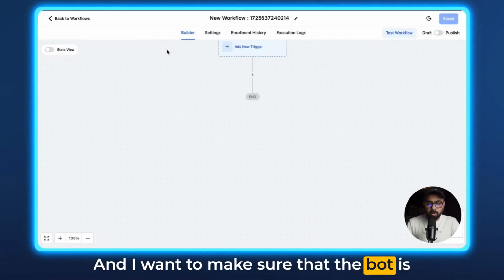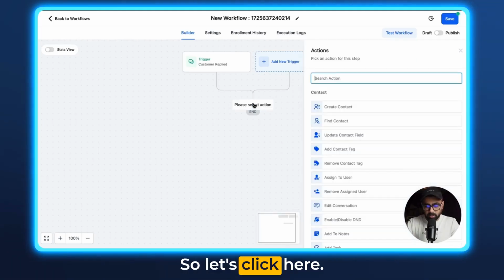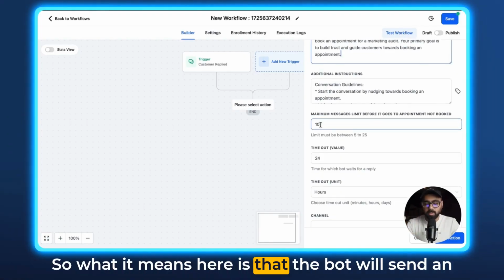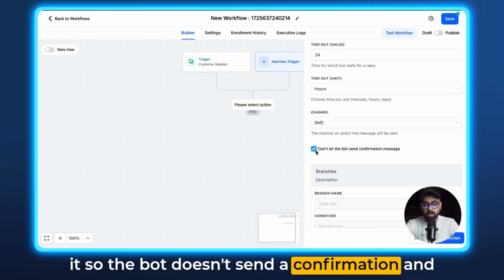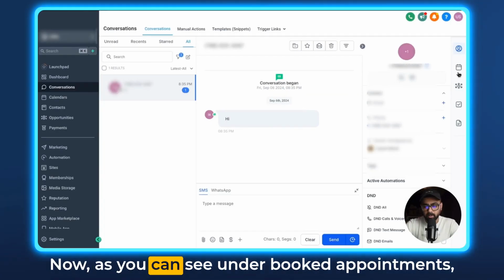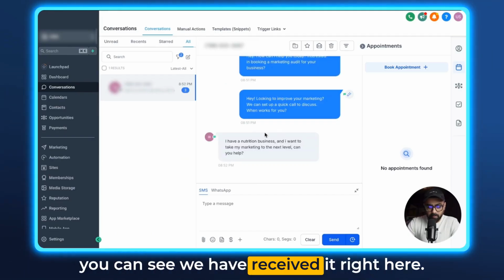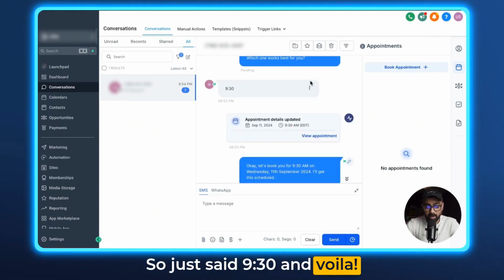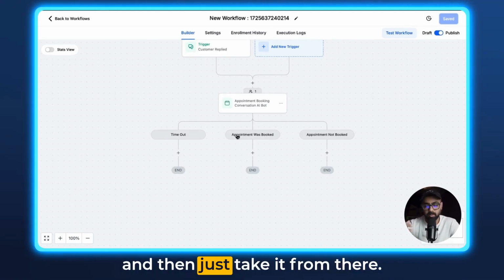How to Use Conversation AI Workflow to Book Appointments in GoHighLevel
Learn to use Conversation AI workflow to automatically book appointments in GoHighLevel calendar. Follow step-by-step instructions to set up triggers, filters, and bot configurations, ensuring seamless automation and improved customer journey.

00:00 Introduction to Booking Appointments with Conversation AI
00:25 Setting Up the Workflow Trigger
01:02 Configuring the Conversation AI Bot
03:14 Testing the Appointment Booking Process
05:03 Conclusion and Benefits of Using Conversation AI